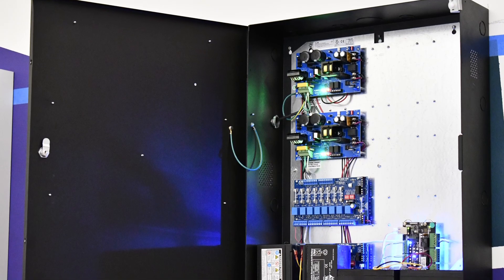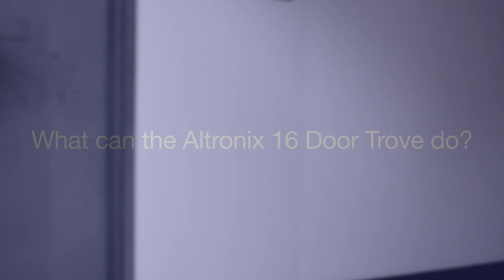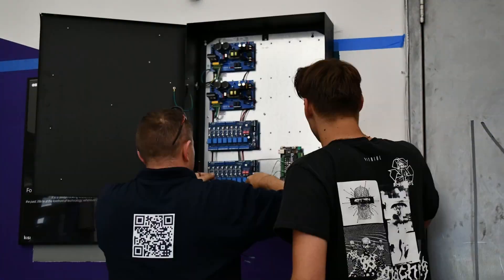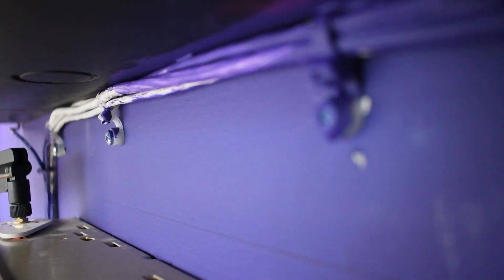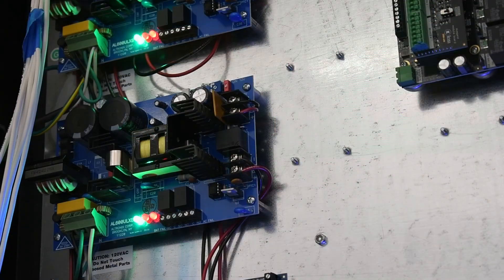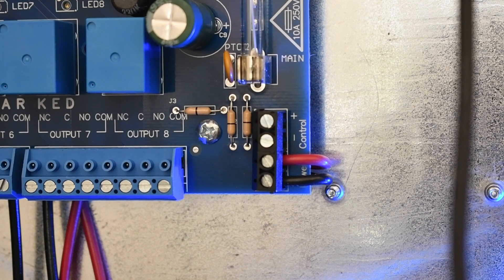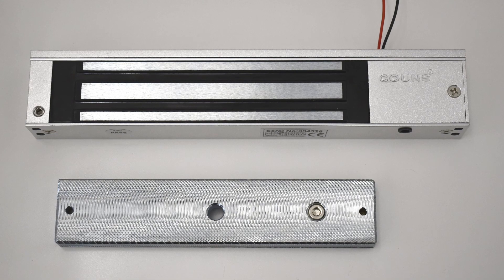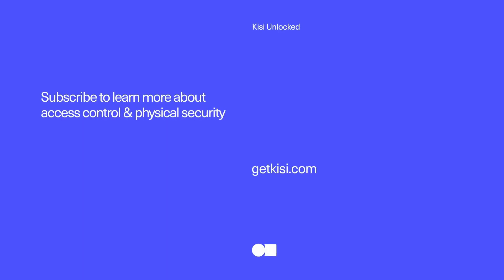Access Control Unlocked: Altronix 16 Door Trove │Kisi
Everything you need to know about Altronix 16 door trove enclosure and how you can use this to control up to 16 doors simultaneously. Discover the benefits, drawbacks, and installation information for this hardware.

In this video, Kisi’s access control experts explain what the Altronix 16 door trove is, its benefits, drawbacks, and use cases. They also give wiring and hardware installation tips. Scroll down for specific timestamps.

Do you have any questions about Altronix 16 door trove, access control, or Kisi?

0:00 - Intro
0:19 - What is the Altronix 16 Door Trove?
0:44 - What can the Altronix 16 Door Trove do?
1:12 - Benefits of the Altronix 16 Door Trove
1:35 - Altronix 16 Door Trove installation